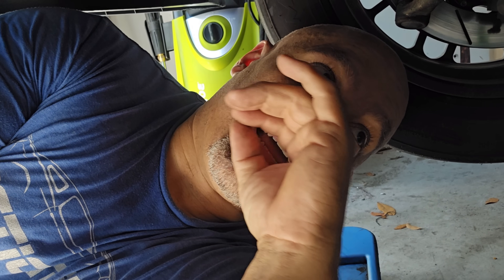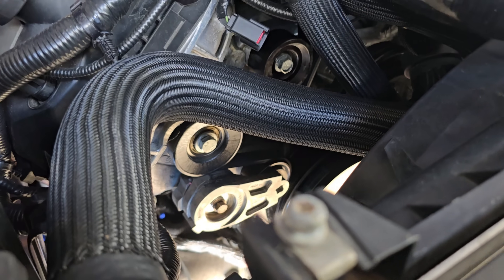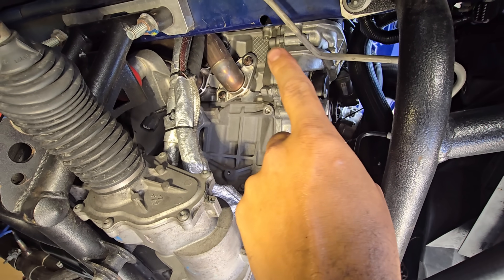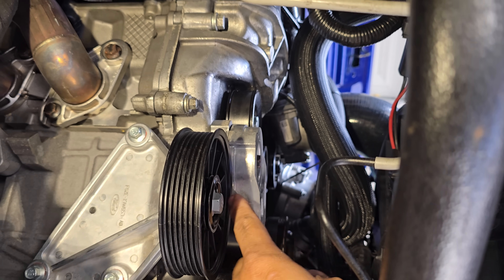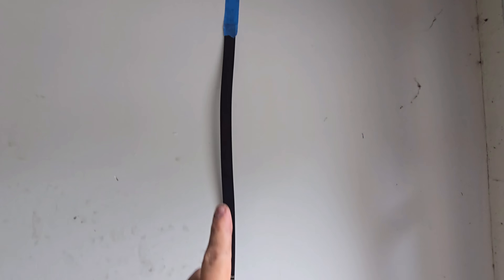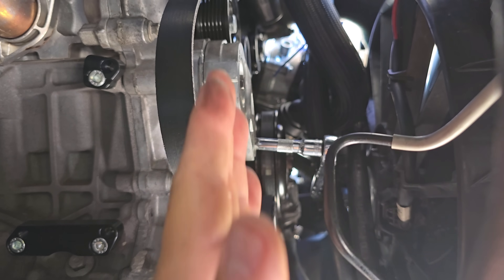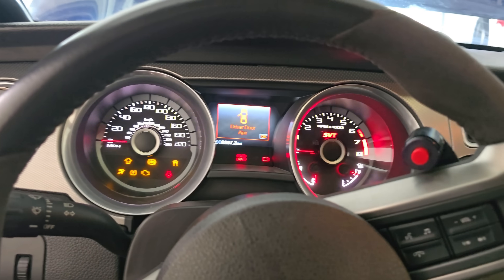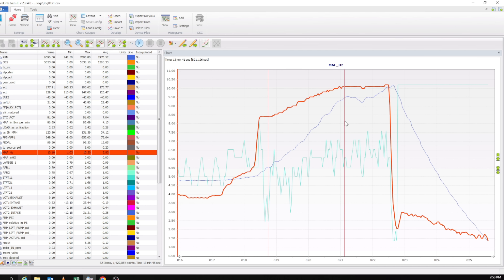Belt Slip on the Coyote swap GT500 Section H8. Will new belt routing work?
Are you dealing with belt slip on your Magnuson 2650 supercharger? In this video, we tackle the issue head-on by exploring belt routing, tension, and materials to find the perfect fix. Learn how to maximize belt wrap, test different sizes, and improve grip without upgrading to wider ribs—saving time and money. Whether you're a car enthusiast or just getting into tuning, this step-by-step guide will help you keep your system running smoothly and boost-ready.

Click now to become a member and take your automotive knowledge to the next level. Together, we'll keep those engines roaring!

CHAPTERS:
00:00 - What is Belt Wrap
01:12 - Current Belt Wrap Situation
03:28 - Installing the Idler
06:12 - Installing the AC Delete Bracket
09:34 - Data Log After Idler Install - Belt Slip Again
11:35 - Next Steps
11:56 - Thanks for Watching